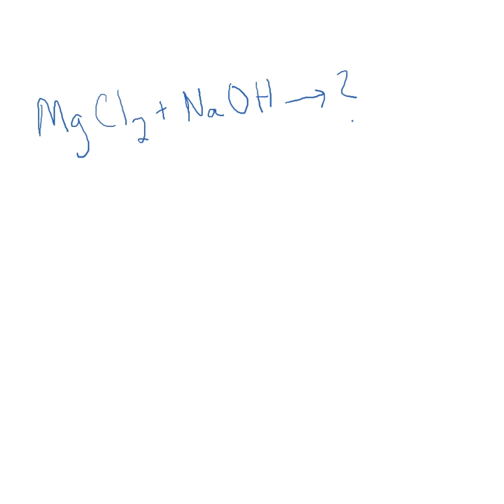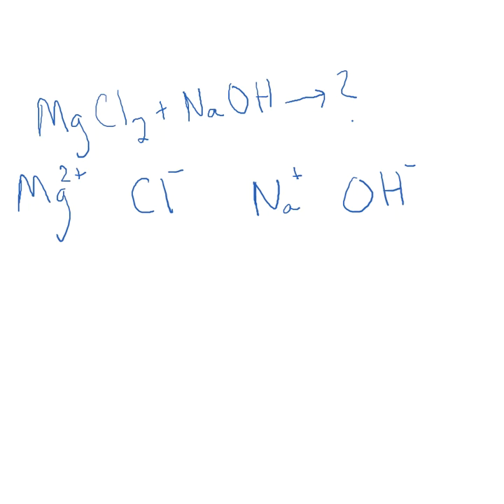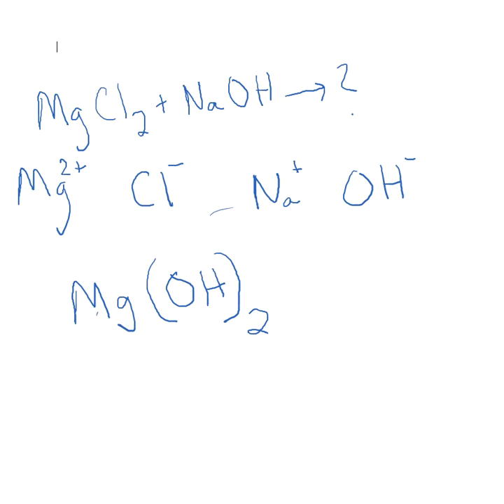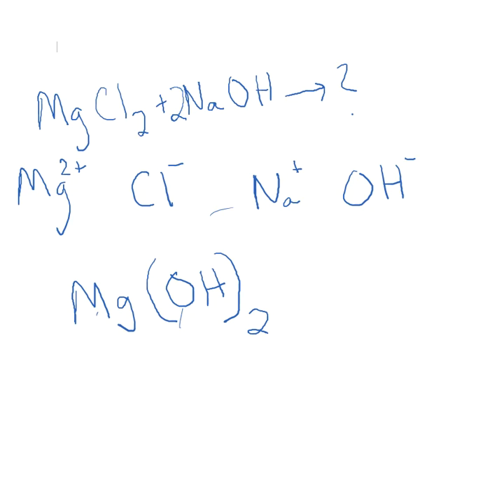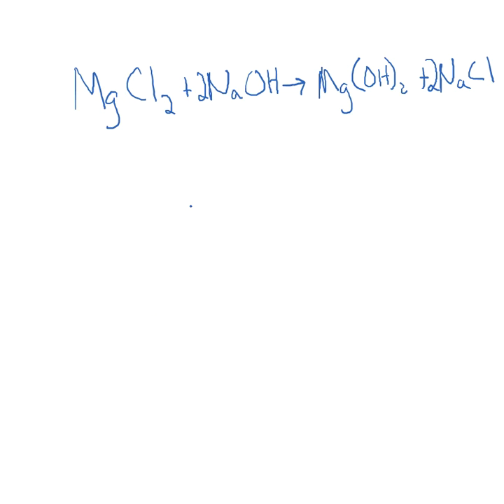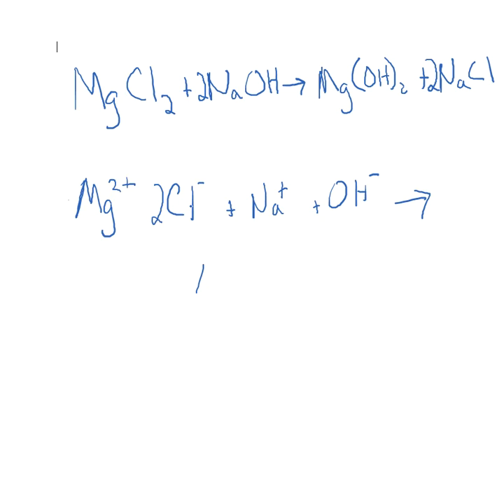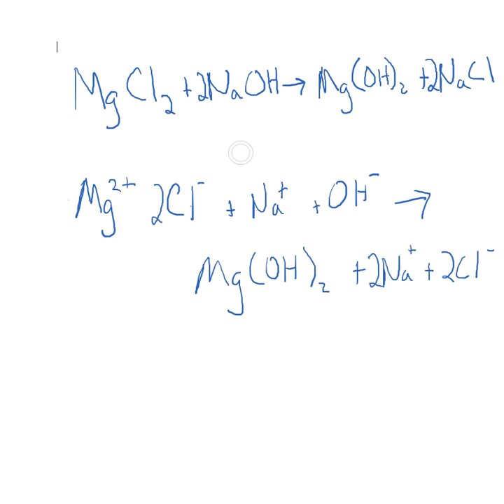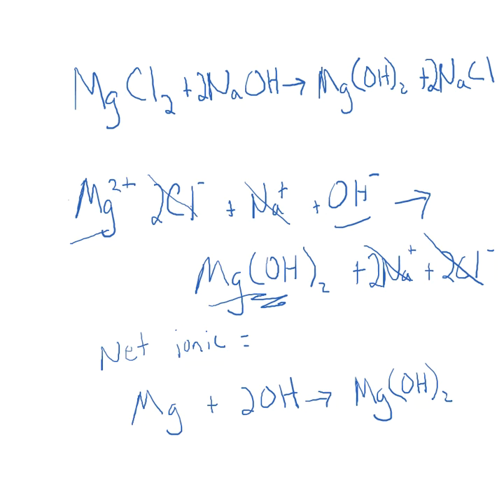Net Ionic Equation MgCl2 + NaOH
Solving the net ionic equation for MgCl2 + NaOH